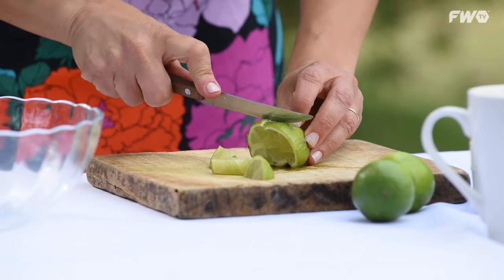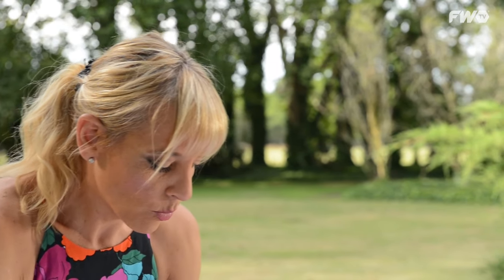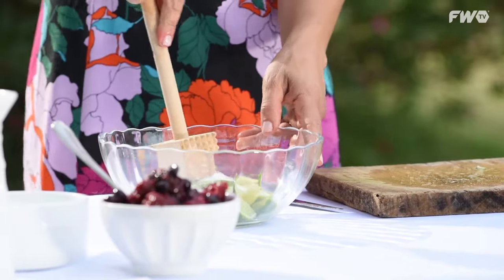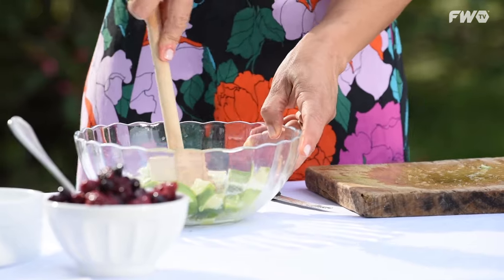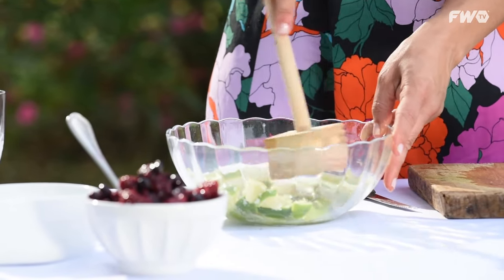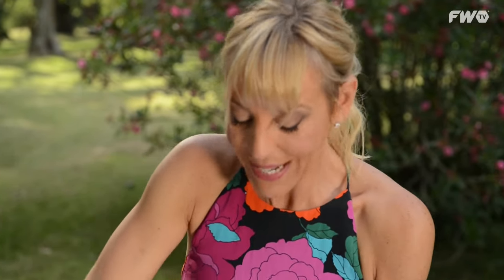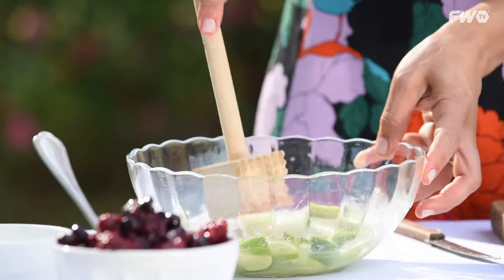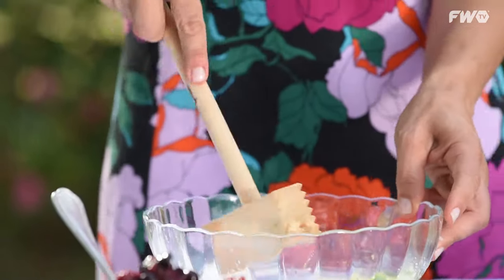Jimena prepara un Tinto fresco en DeCampo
Ingredientes:

Limas - 3

Azúcar - 4 o 5 cucharadas

Hielo

Frutos rojos (Frutillas, arándanos, frambuesas)

Jugo de Naranja - 1

Vino tinto Malbec - 1 litro

Cortar las limas en cubitos, colocarlas en un recipiente de vidrio y agregar el azúcar.

Con un mortero presionar las limas con el azúcar. Agregar hielo y los frutos rojos.

Dejar macerando. Agregar el jugo de una naranja.

Una vez que el azúcar se disuelve, incorporar el vino Malbec. Agregar mas hielo.

Servir

para ver los programas completos.